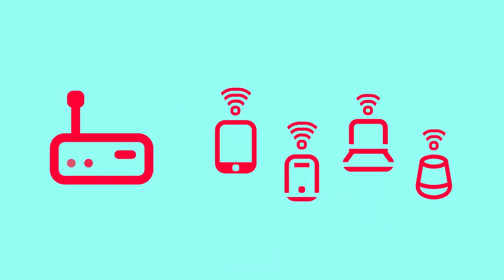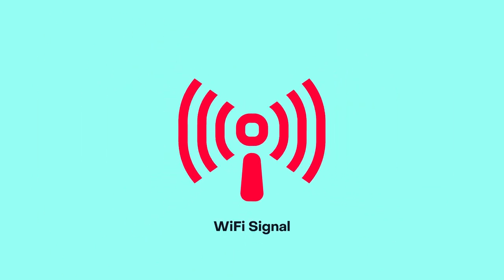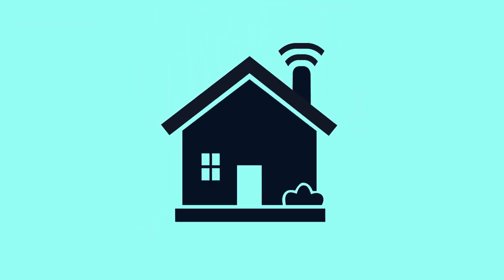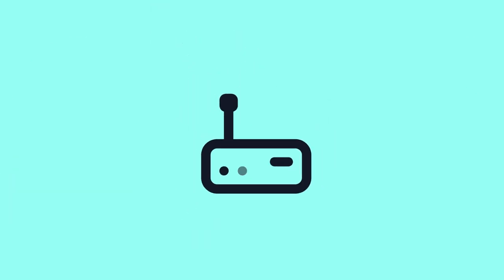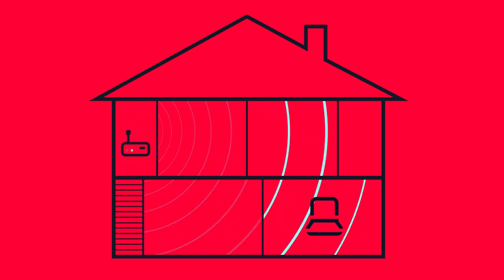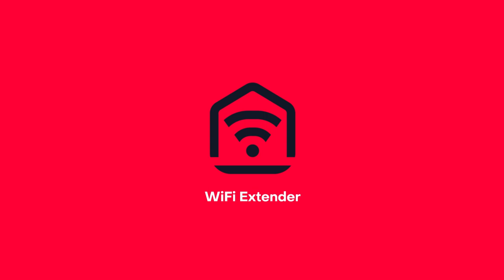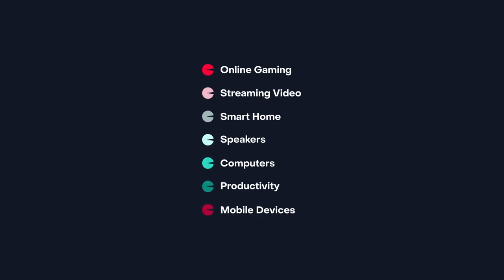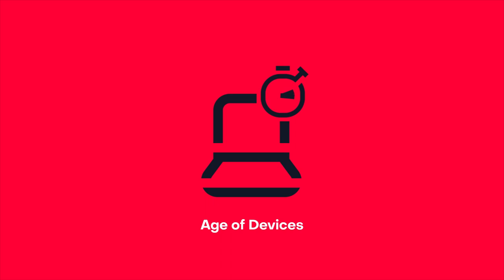Wi-Fi Performance Explained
Ever wonder what factors really effect your Wi-Fi Performance? It comes down to 3 main things that will be explained in this video.